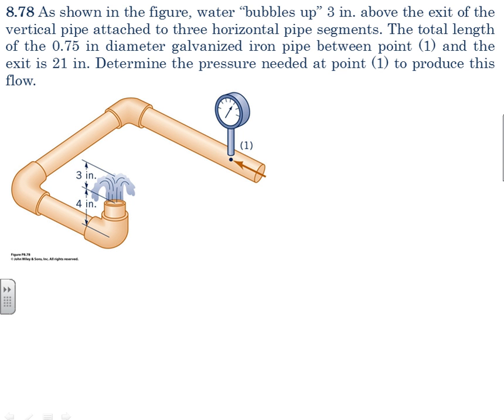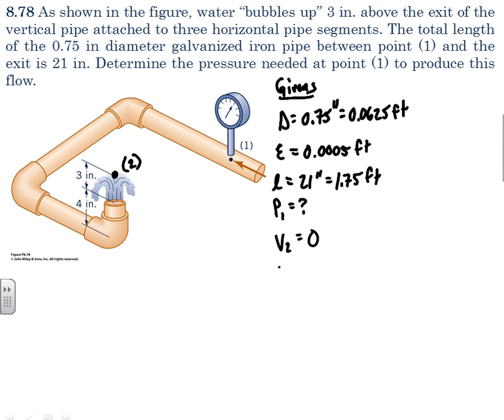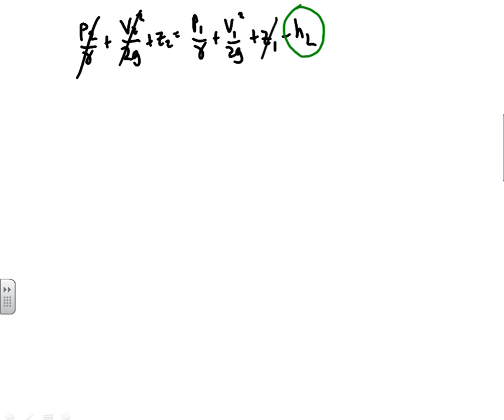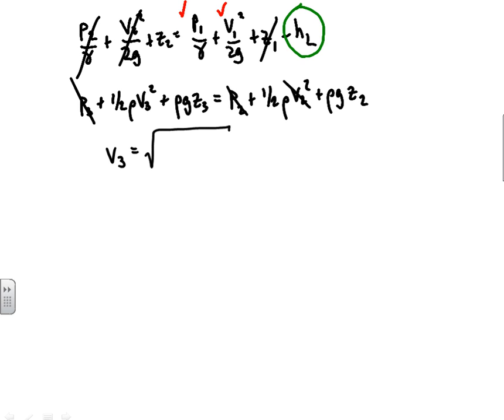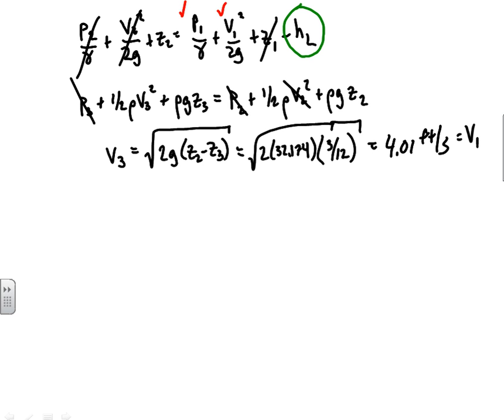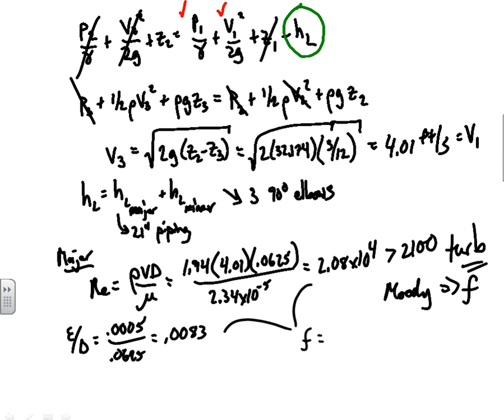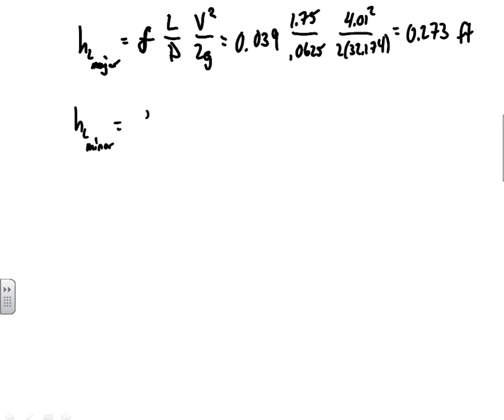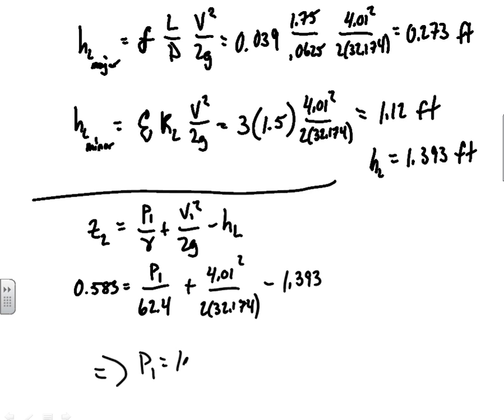ENGG115HW26_8_78